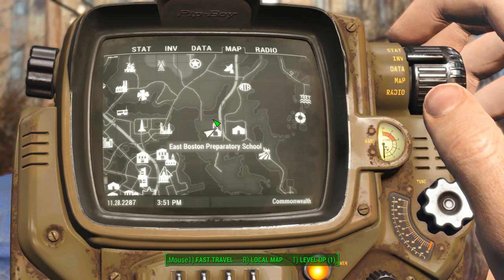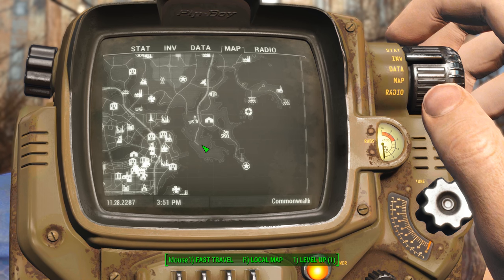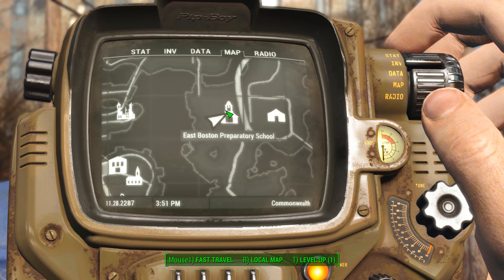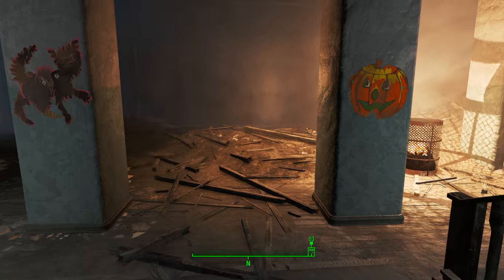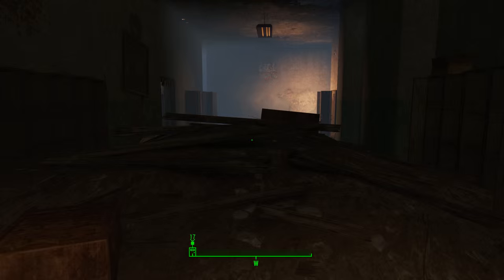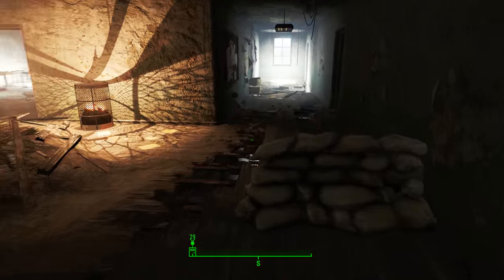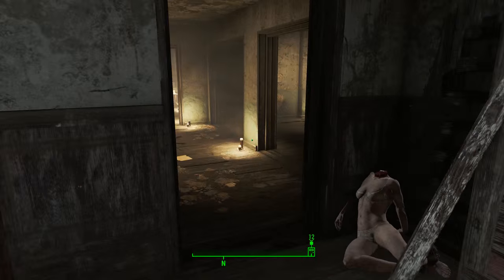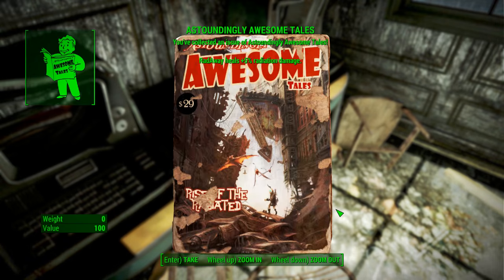Fallout 4 - Astoundingly Awesome Tales - East Boston Preparatory School - 4K Ultra HD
Head out to the East Boston Preparatory School to track down this Astoundingly Awesome Tales comic / magazine. This Fallout 4 comic permanently increases the effectiveness of RadAway by 5%.  See below for links to the rest...